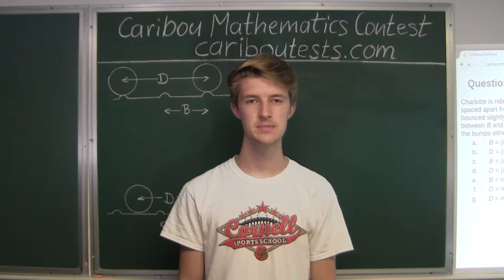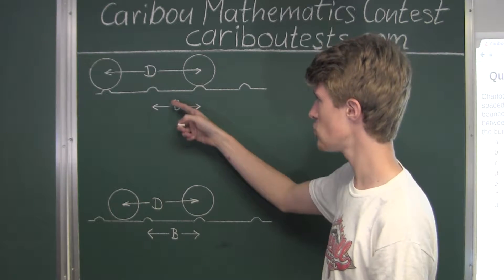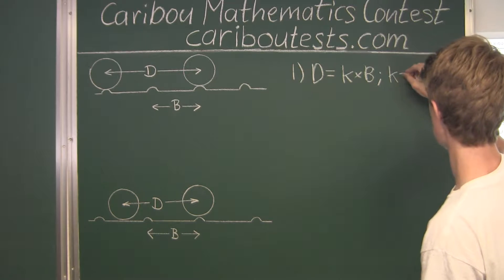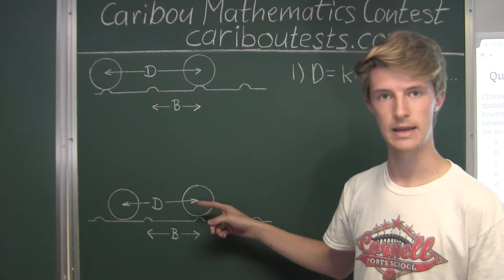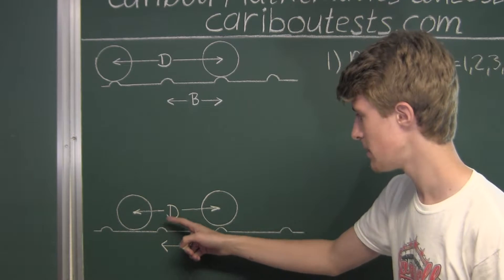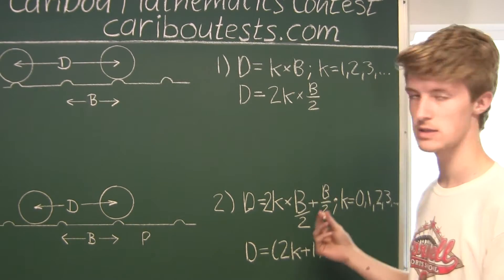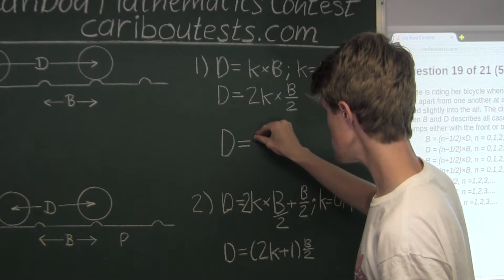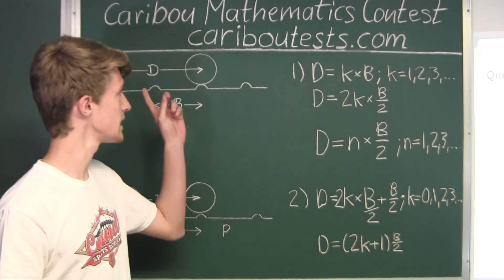Caribou Contest May 2016, grade 9/10, q. 19